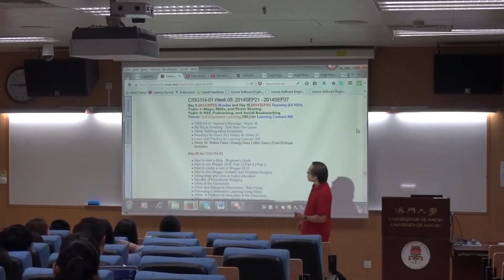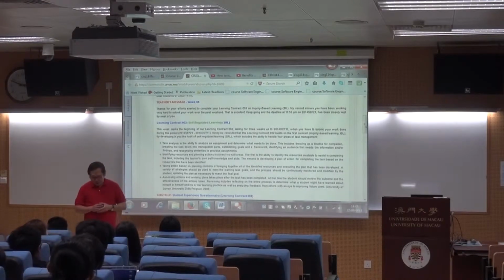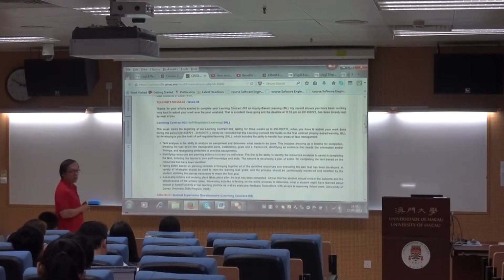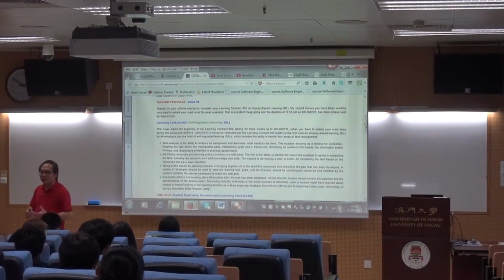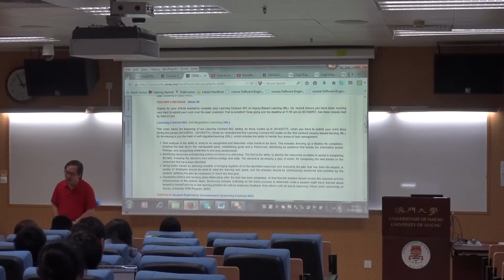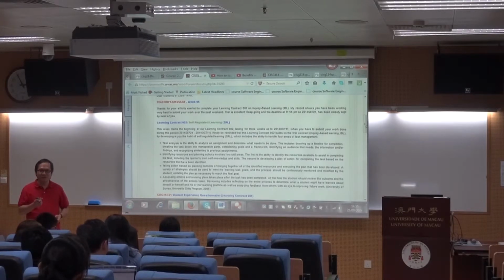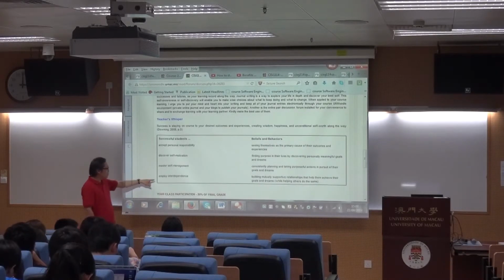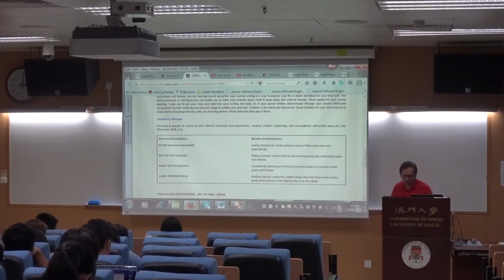CISG114 01 on 2014SEP22 Day 09 Part 1 of 2